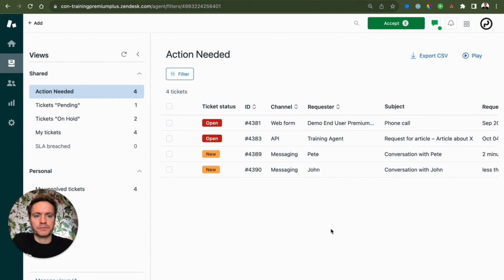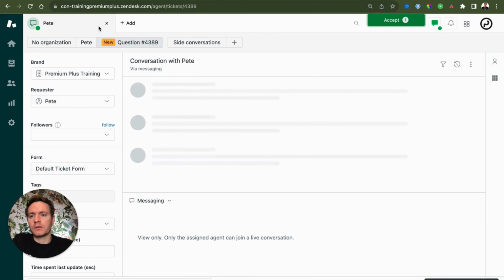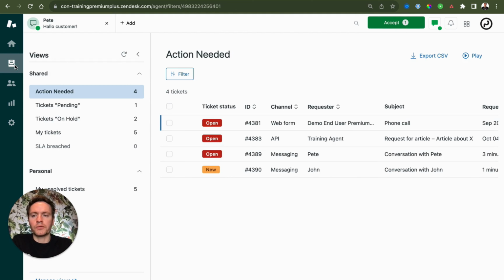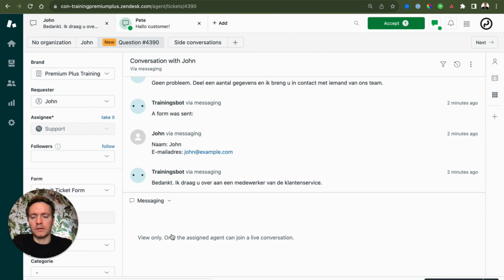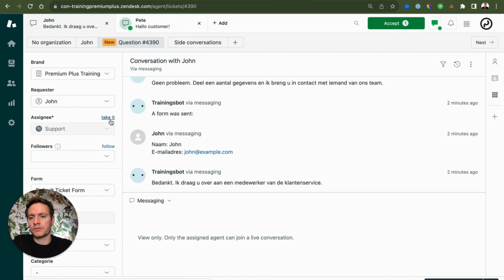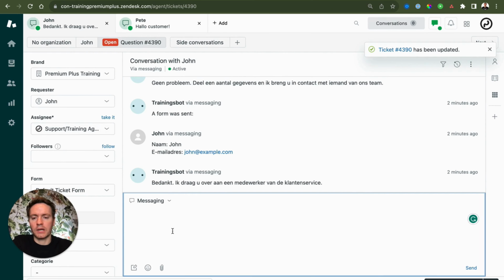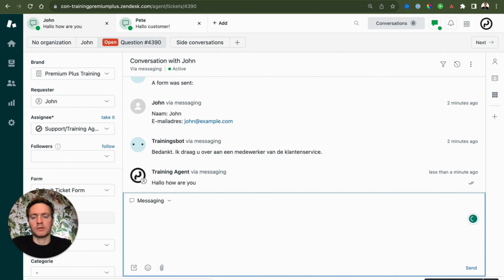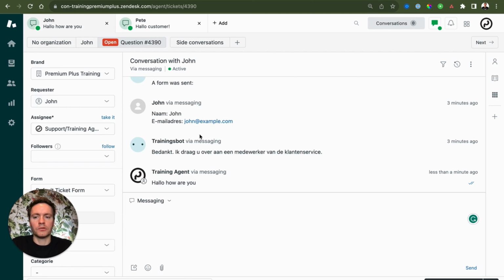Premium Plus x Zendesk Tips & Tricks: Taking Messaging conversations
How to:
➡️ Accept the conversation to auto-assign
➡️ Assign an existing conversation to yourself to start talking to the customer